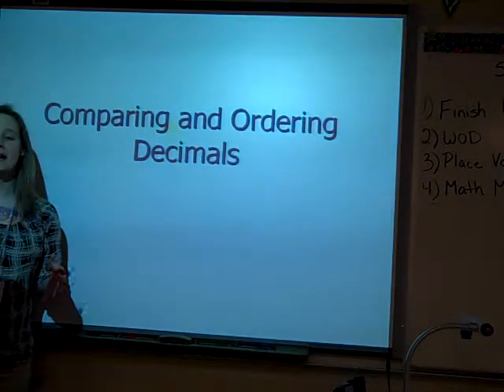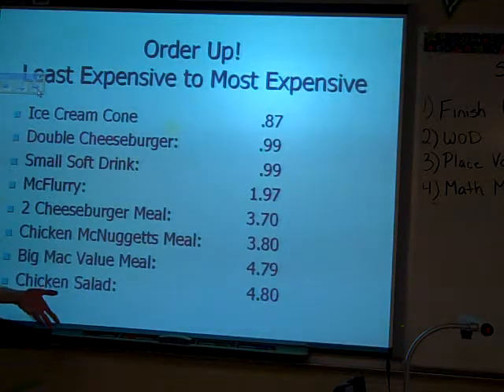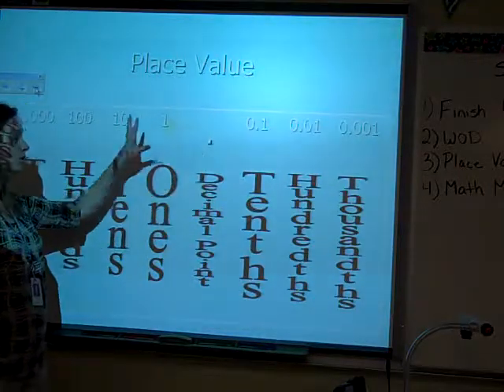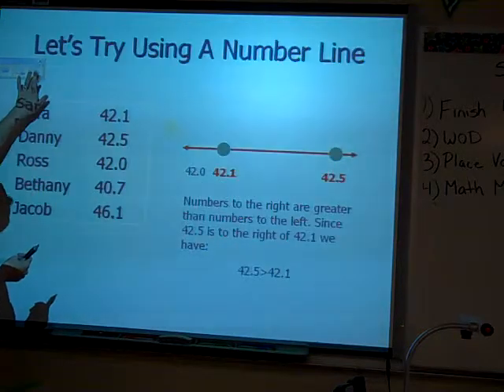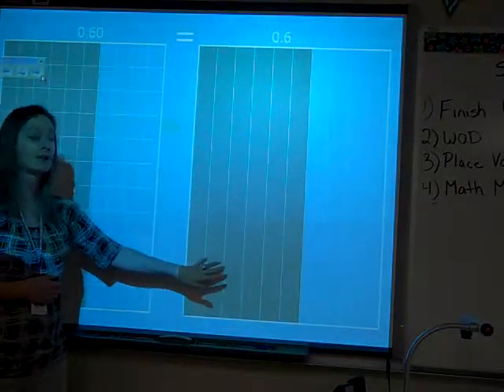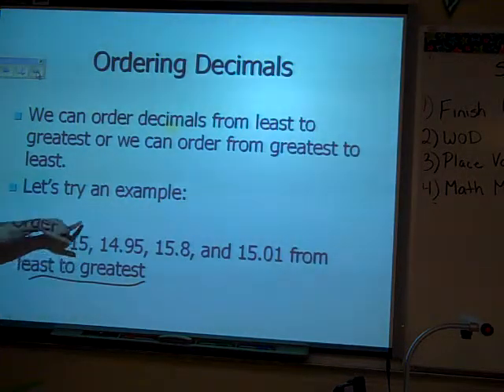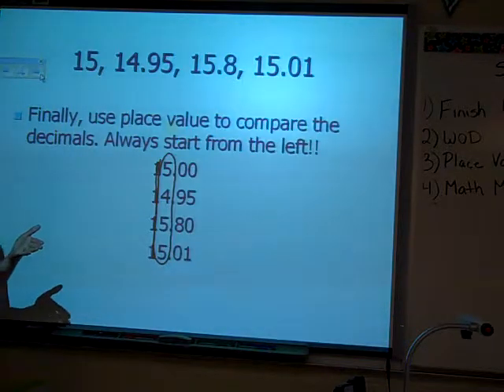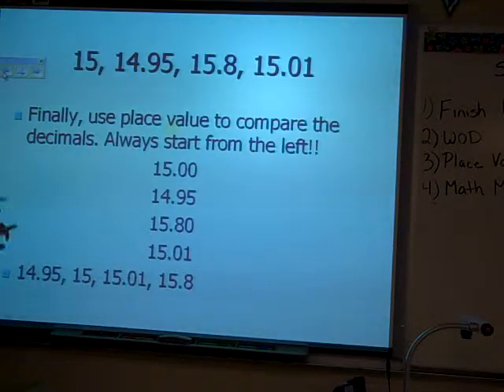Comparing and Ordering Decimals Common Lesson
Rachel Hilchey teaches us to compare and order decimal numbers.